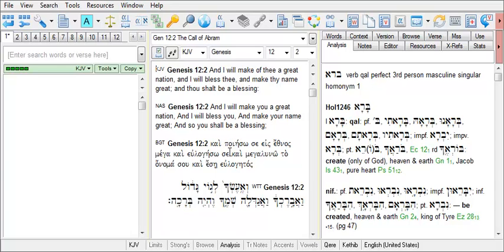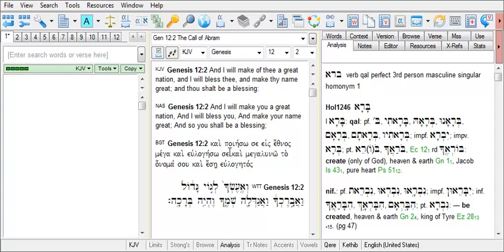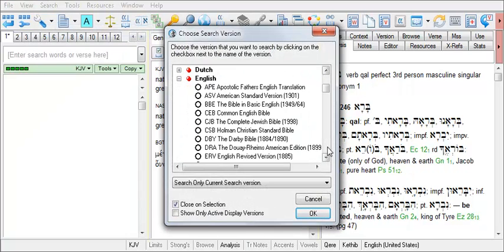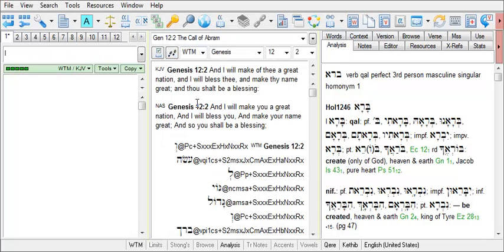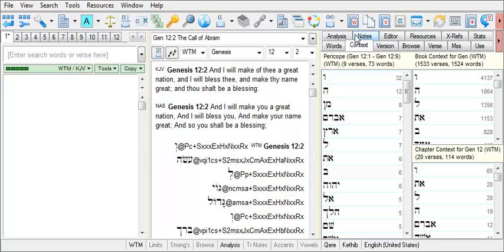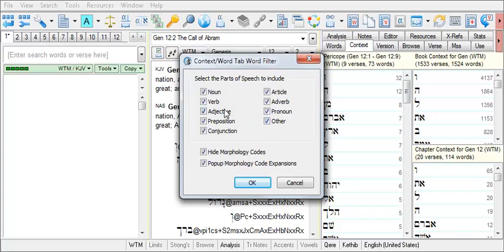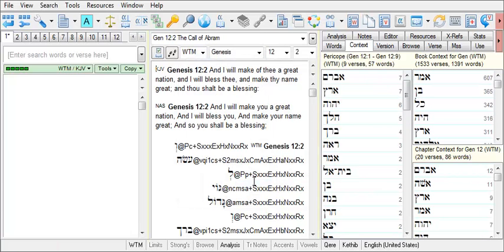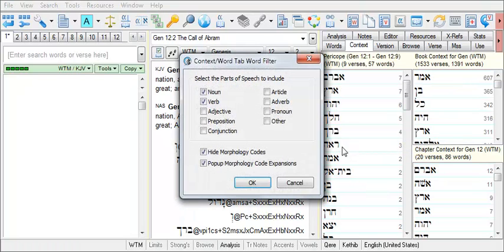Quickly Find Particular Parts of Speech in a Passage in Hebrew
How to use the Context Tab to limit its word lists to particular parts of speech to help you focus on nouns and verbs in a passage or other parts of speech.
Applies to BibleWorks 8 and 9.